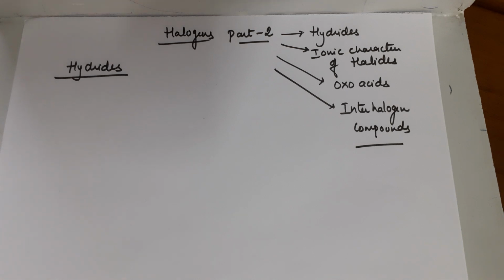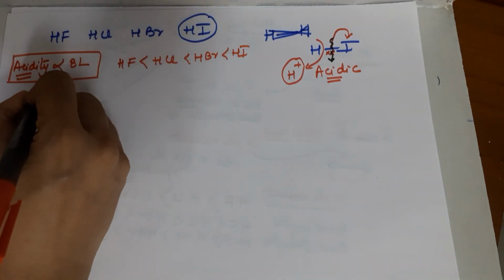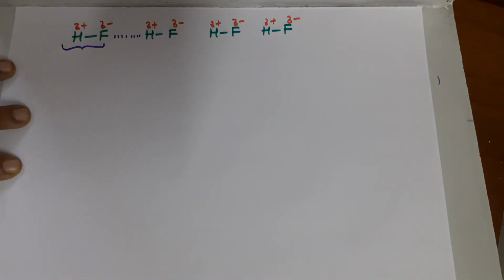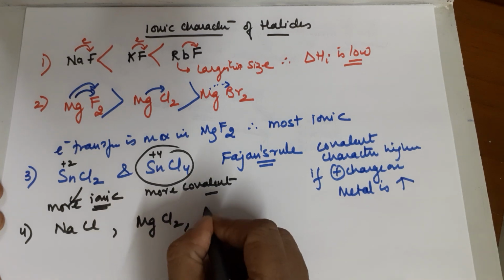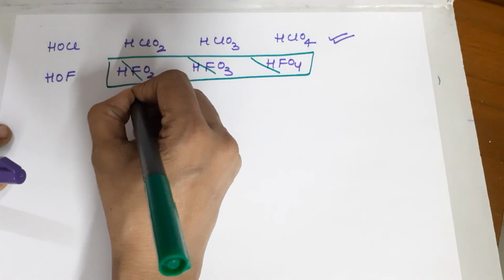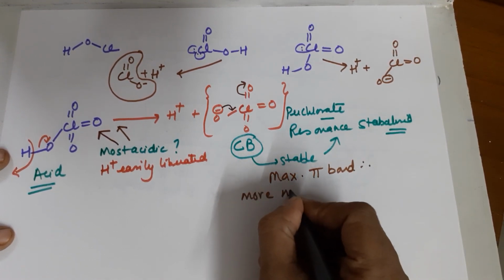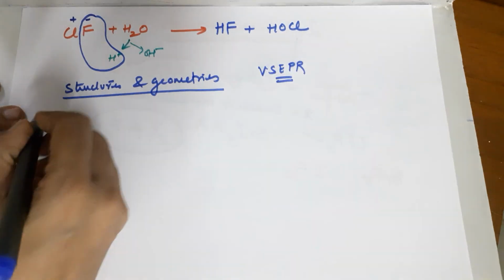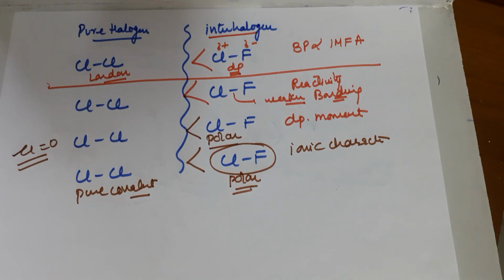Group 17 - P block ( part 2) HALOGENS by Seema Makhijani